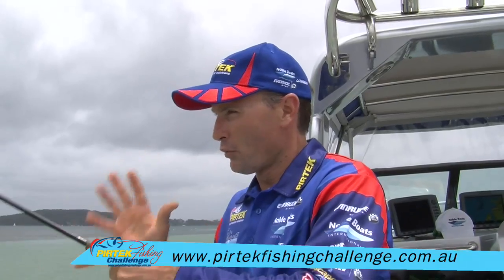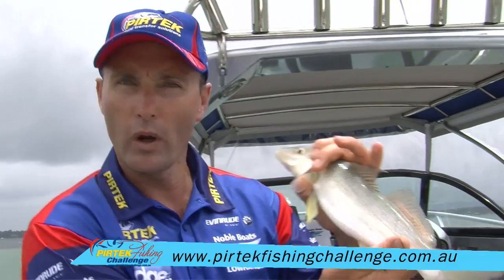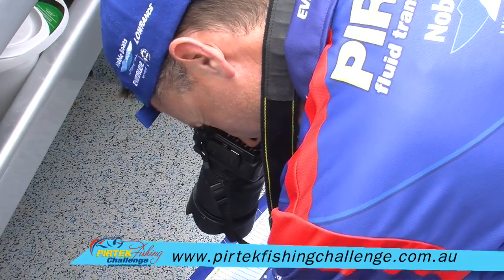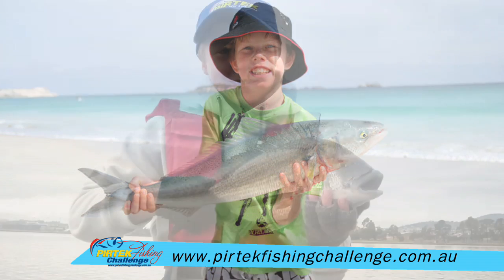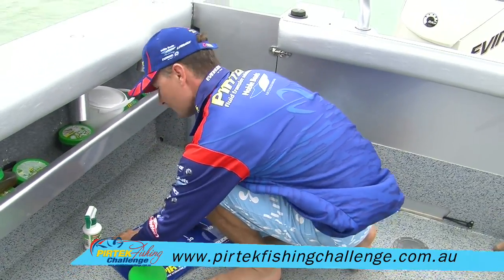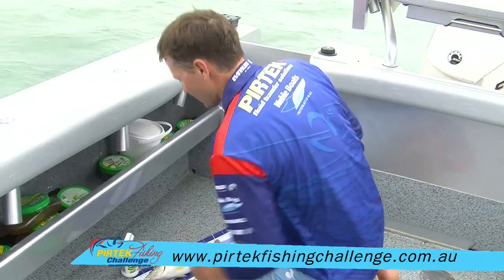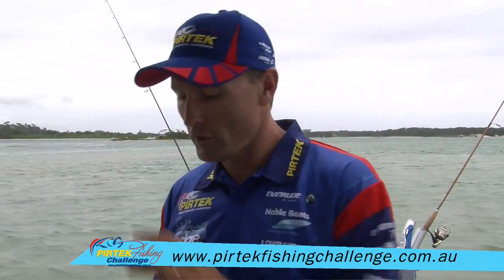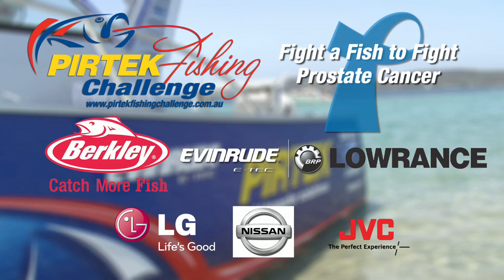How to Photograph Your Fish - Pirtek Fishing Challenge